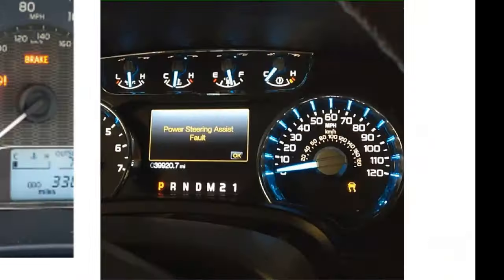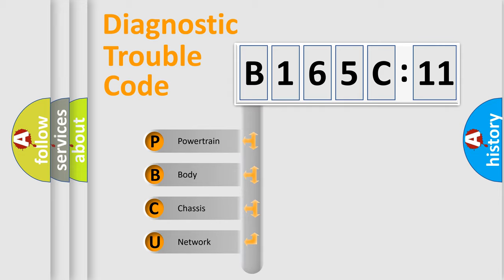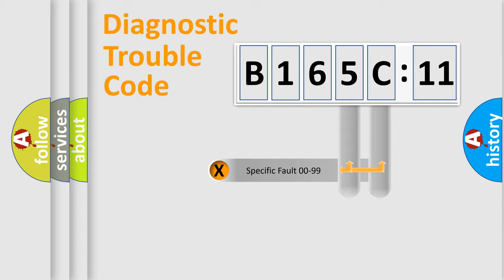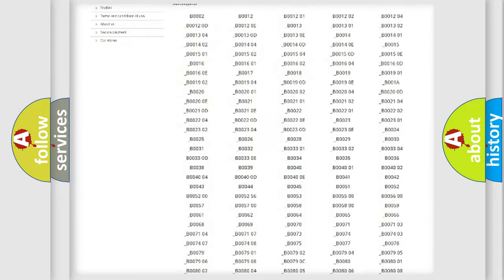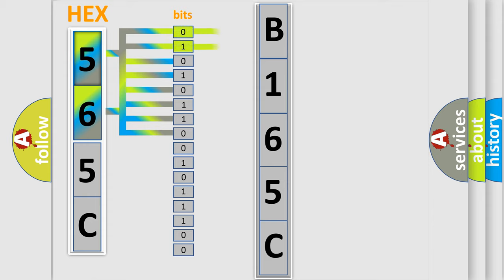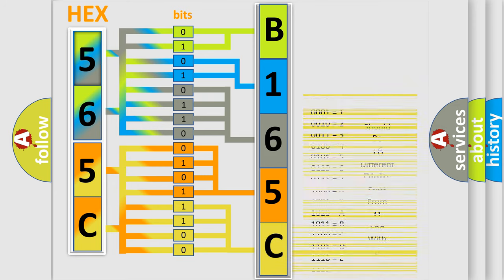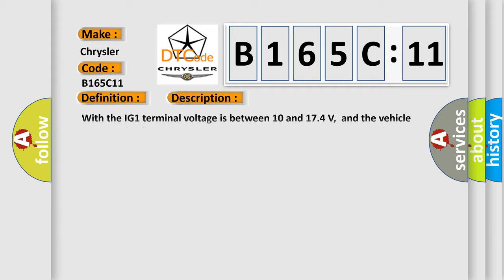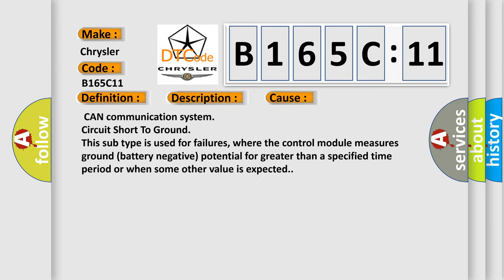DTC Chrysler B165C-11 Short Explanation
Contents:
0:21 Basic DTC analysis according to OBD2 protocol standard.
1:48 Insight into programming
2:58 A diagnostically understandable description of the Diagnostic Trouble Code
3:05 Basic error definition

Make:
Chrysler
Code:
B165C 11
Definition:
Lost Communication with ECMorPCM
Description:
Cause:
 CAN communication system
Failure Type: